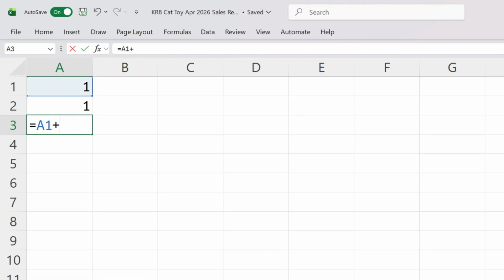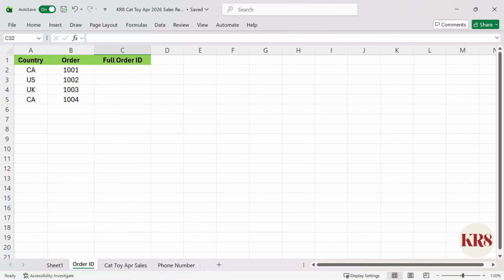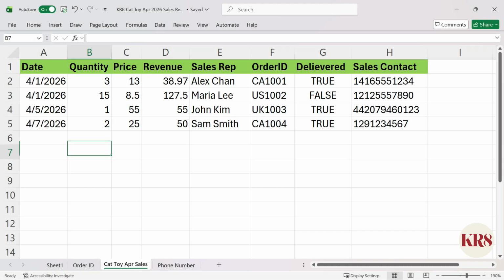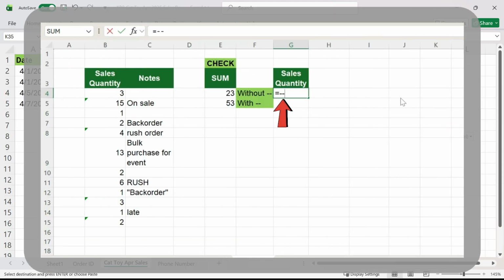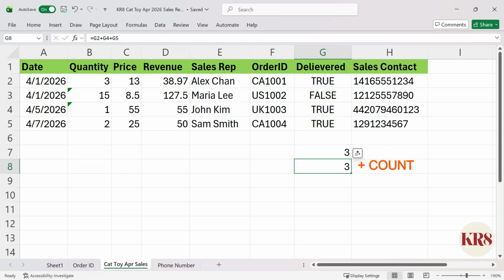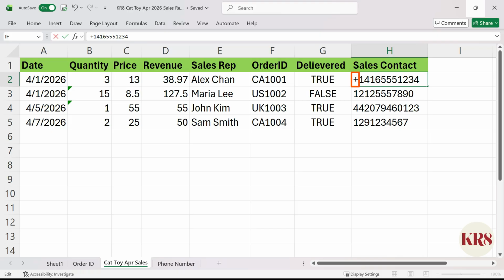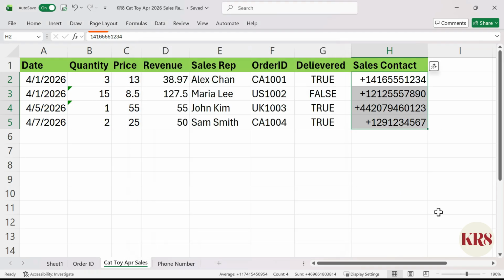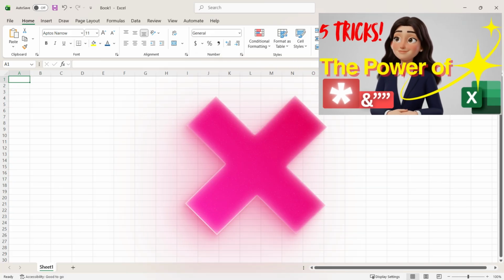You’re Using + Wrong in Excel (5 Uses You Didn’t Know)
Ever had an Excel formula give you a result you didn't expect, even though the formula looks completely correct?

The humble + sign may be part of the reason.

Most people think + simply means "add." But in Excel, it can also convert text to numbers, expose bad data, turn TRUE/FALSE into numbers, start formulas, and even control how values are displayed.

In this video, we break down 5 surprising uses of the plus sign in Excel:
✔ Why "10" + "20" returns 30 (not 1020)
✔ When + works but SUM fails
✔ How + can convert numbers stored as text from messy exports
✔ A simple way to count TRUE/FALSE without COUNTIF
✔ Why some Excel formulas start with + instead of =
✔ How to display a + in front of phone numbers without changing the value

If your Excel formulas ever look right but give unexpected results, understanding how + interacts with text, numbers, and logical values can save you a lot of confusion.

00:00 Why the Plus Sign Is More Than Addition
00:17 Why + Doesn't Combine Text Like &
01:05 Why + Works When SUM Doesn't
02:24 Why + Can Count TRUE/FALSE
03:07 Why Excel Formulas Can Start With +
03:23 Add a + to Phone Numbers Without Changing Them
04:21 The Plus Sign's Other Secret: OR Logic

We haven't even covered the logical side of + here, where it can behave like OR when working with TRUE/FALSE conditions.